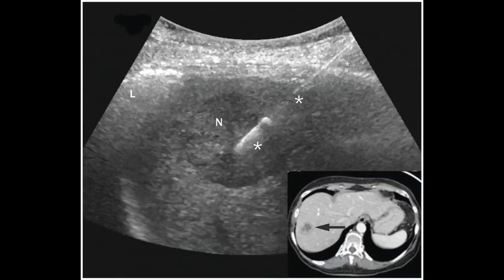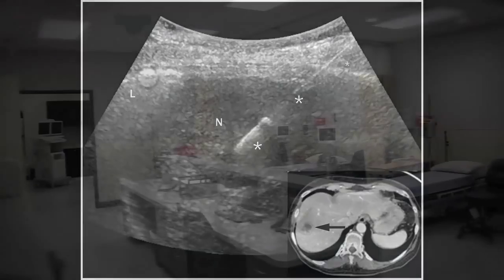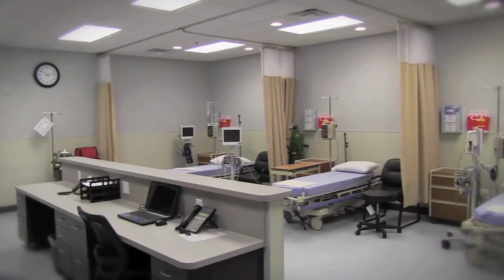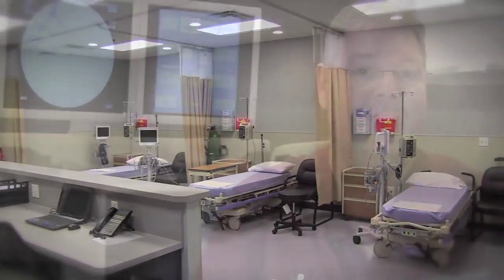Ultrasound guided biopsy of liver or kidney